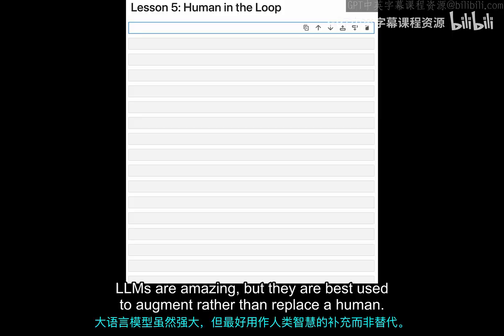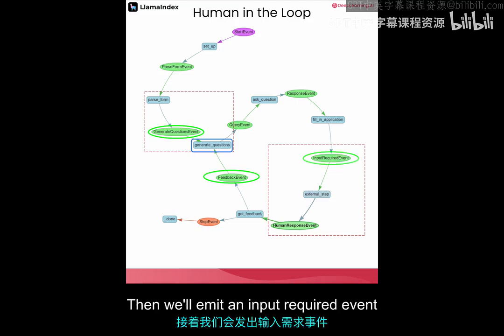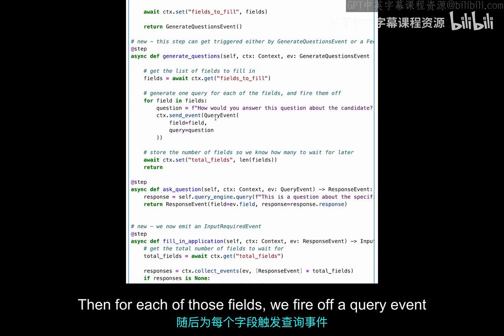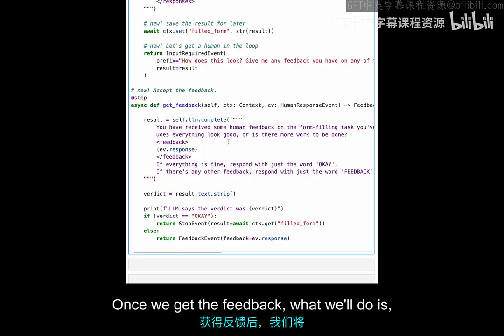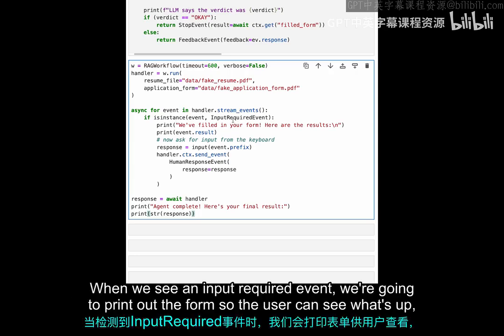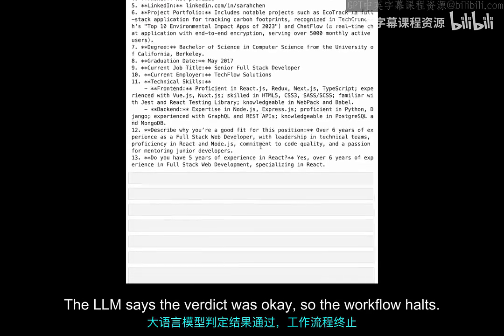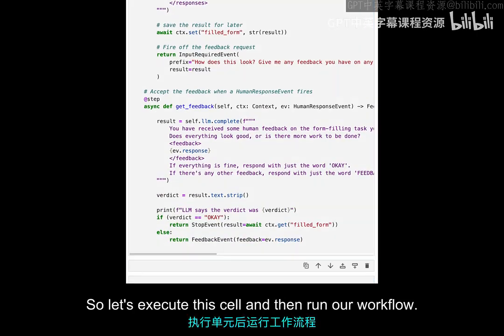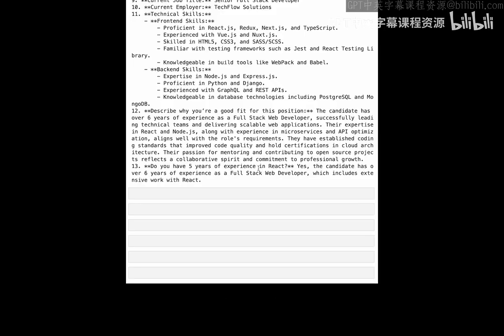108 6 human in the loop zh en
事件驱动的代理文档工作流